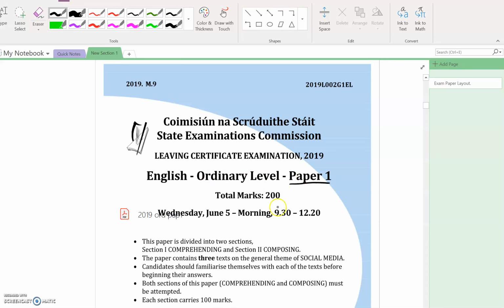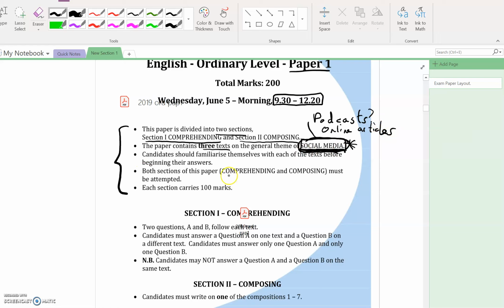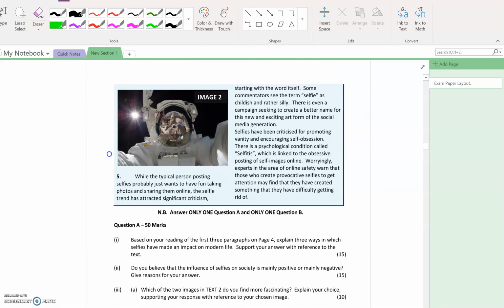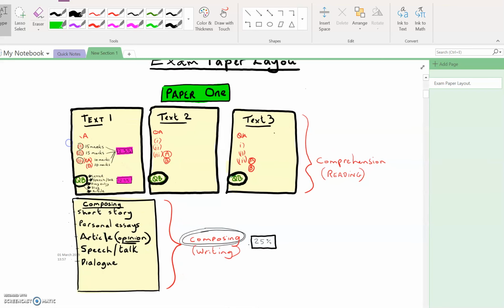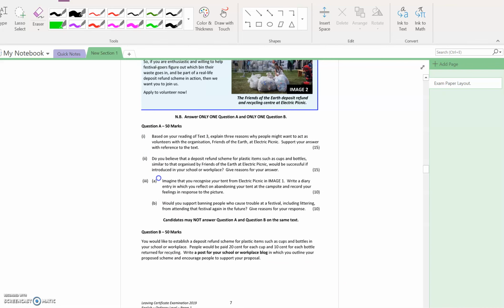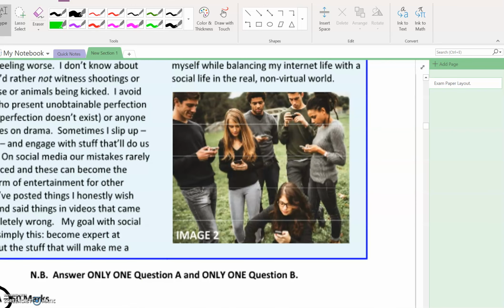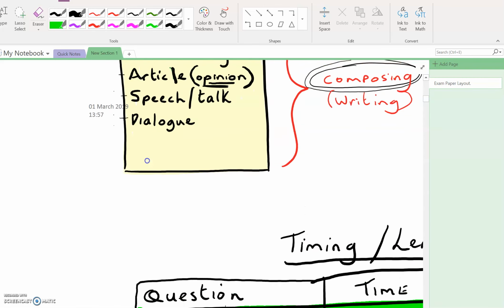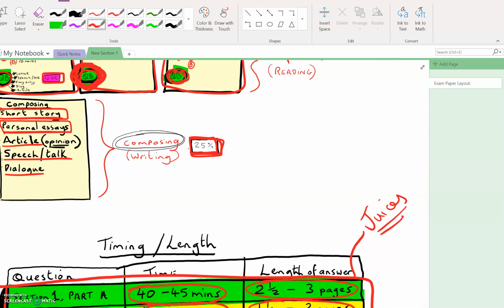Paper 1 LAYOUT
A general look at the layout of paper 1, the timing and percentages available.